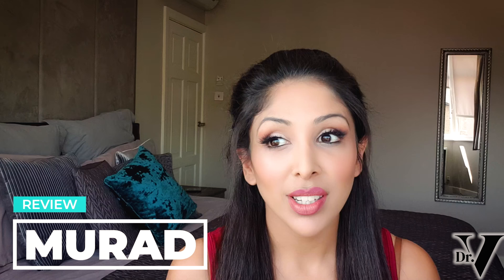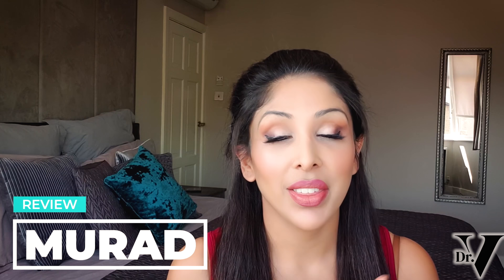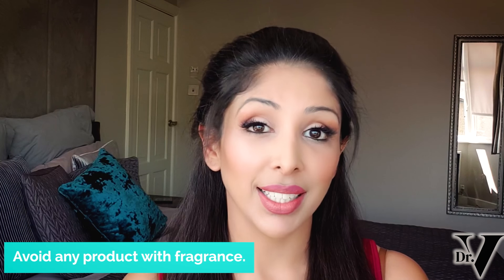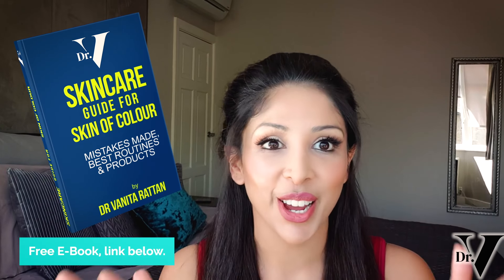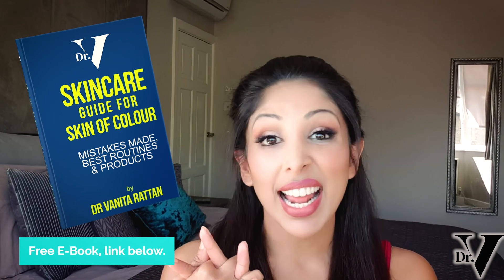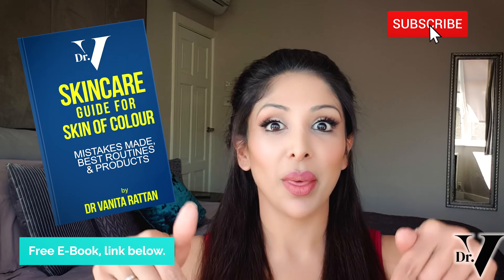MURAD REVIEW DOCTOR V| Brown/ Dark skin | RETINOL youth serum, C-day, InvisiScar, Rapid age spot